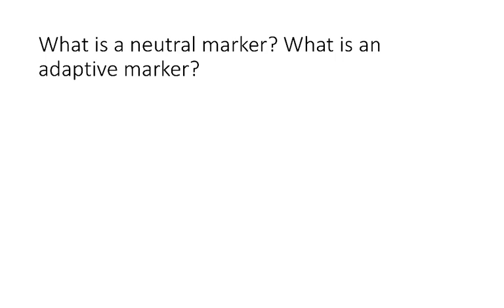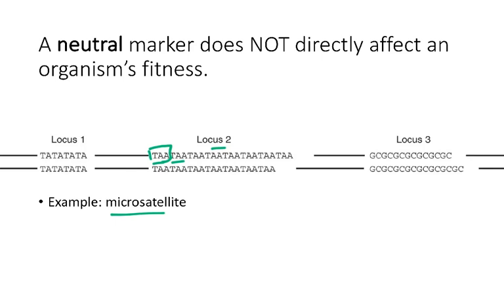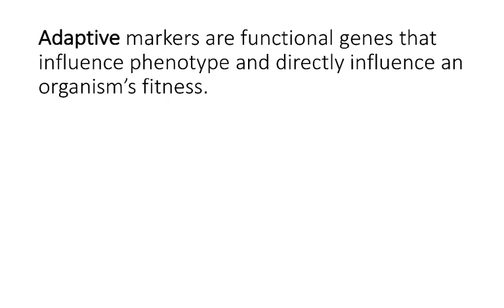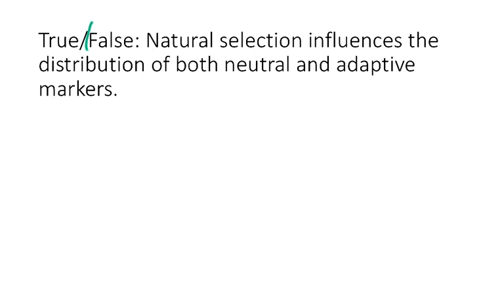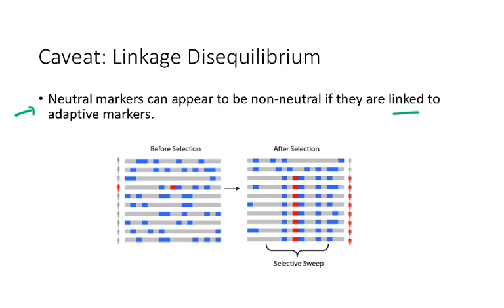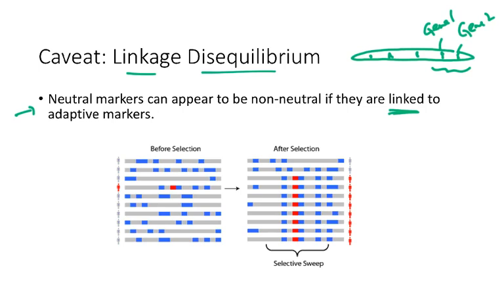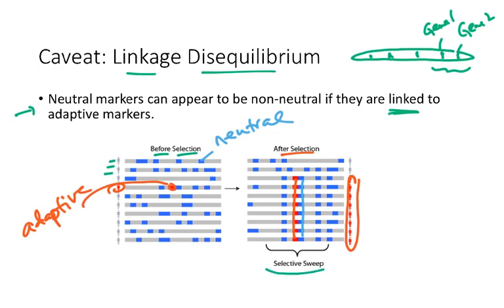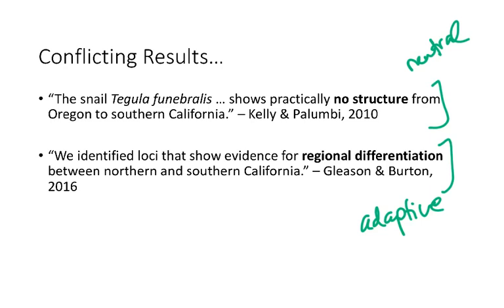BIO178_MolMarkers_NeutralvAdaptive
Week 2 Part 1 Molecular Markers Module